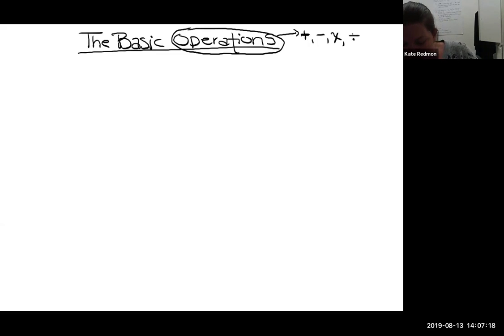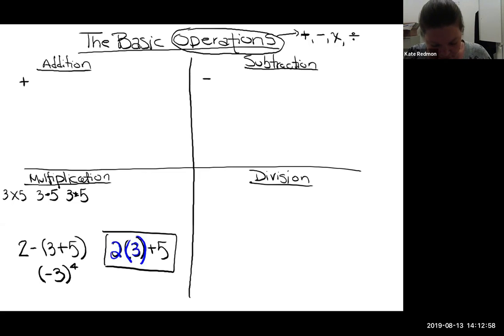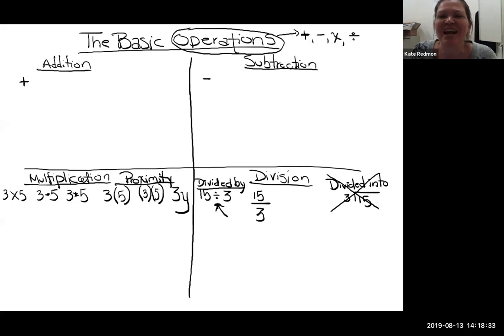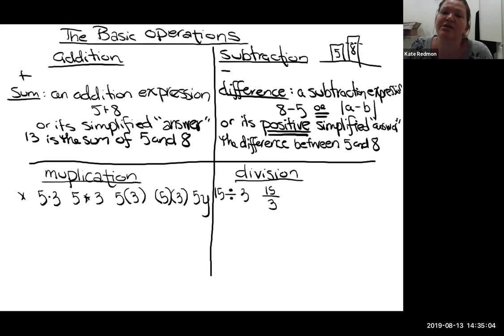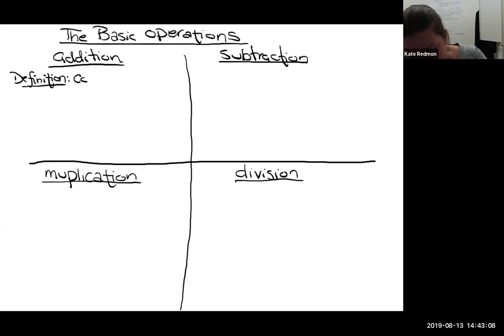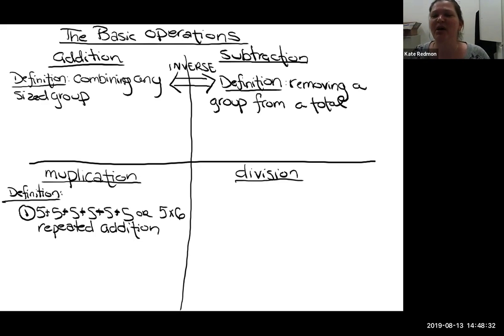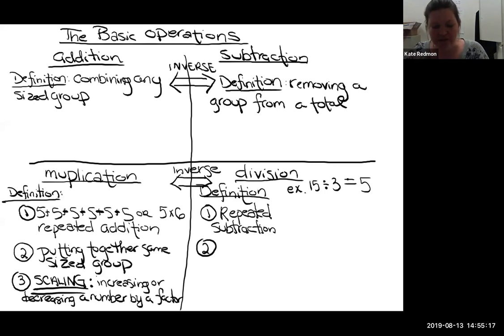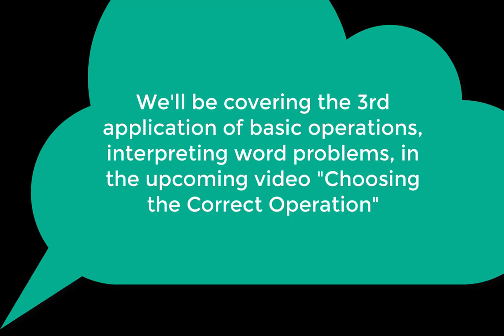Basic Operations Class Video (OLD)